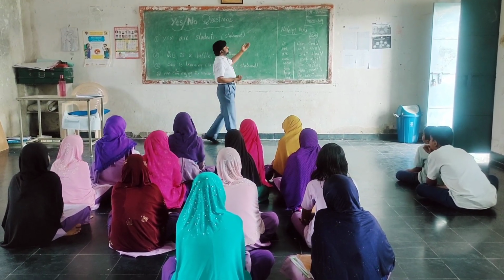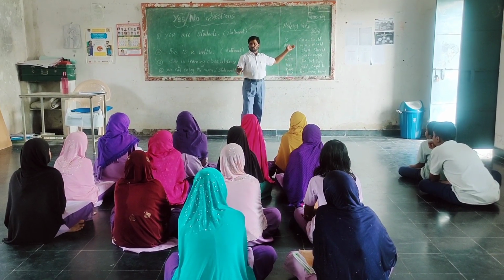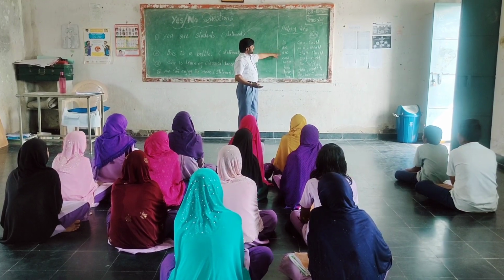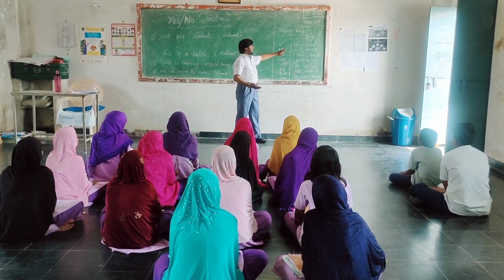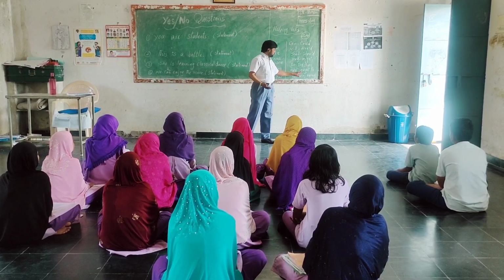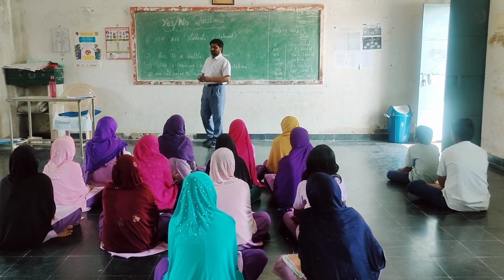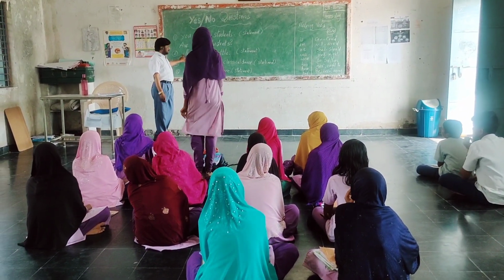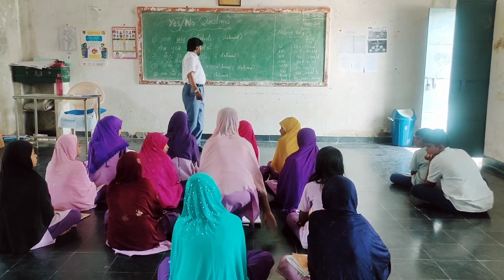Framing Yes/No questions class VII ZPHS URDU LAKKIREDDIPALLI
Learn how to frame Yes/No questions in English with this engaging lesson by Dr. Imam Qasim Saqi, tailored for Class VII students at ZPHS Urdu Lakkireddipalli. This video provides clear explanations, examples, and practical tips to help students understand and form Yes/No questions effectively. Perfect for beginners and young learners!

In this video you will learn:

What are Yes/No questions?

How to form Yes/No questions using different helping verbs

Examples with everyday situations

Practice exercises